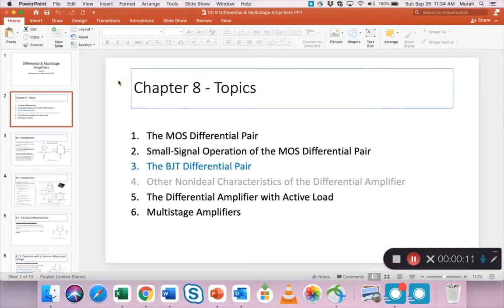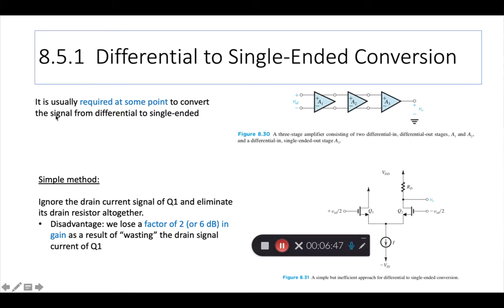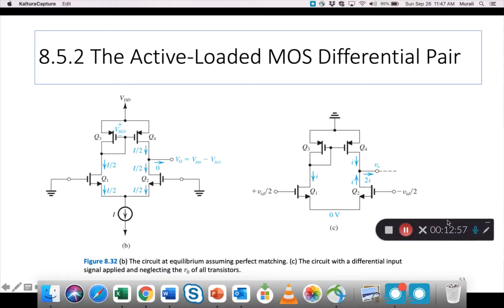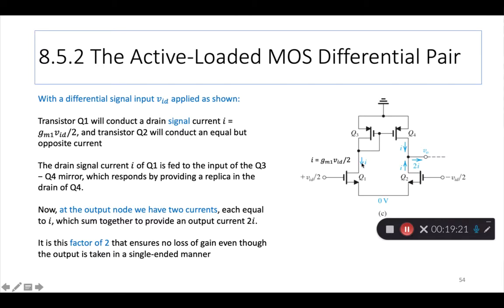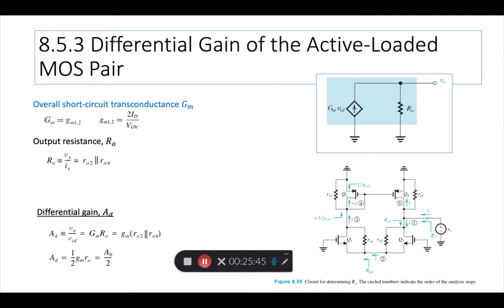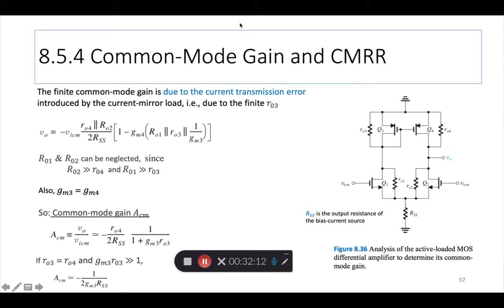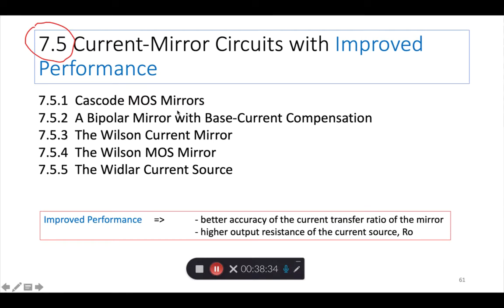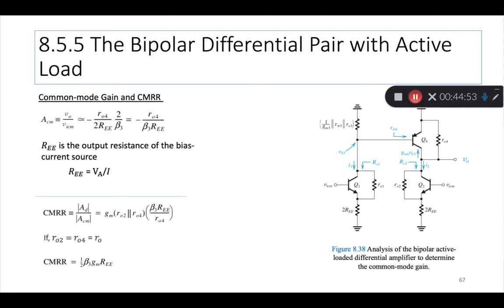Wk8 Vid 1